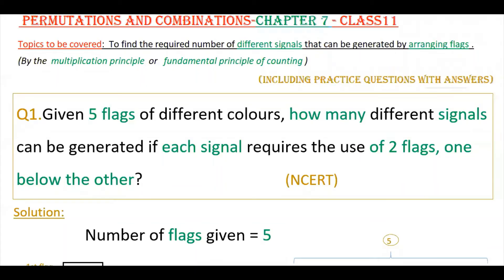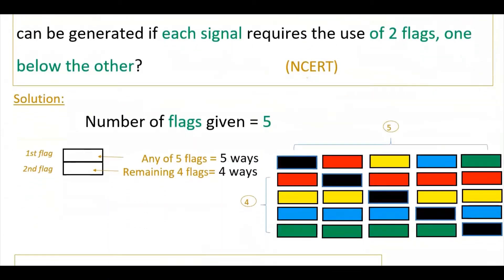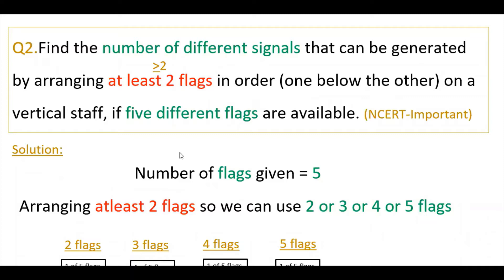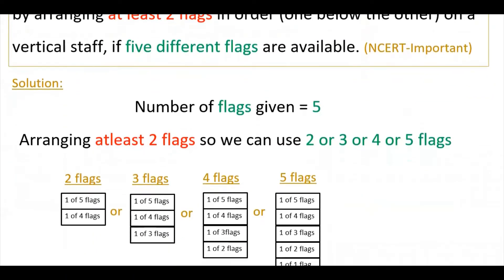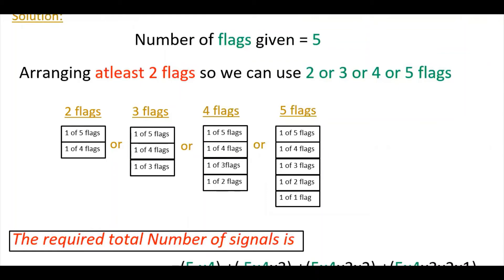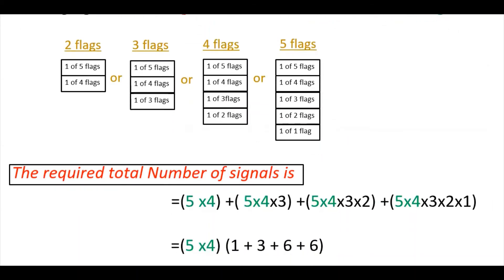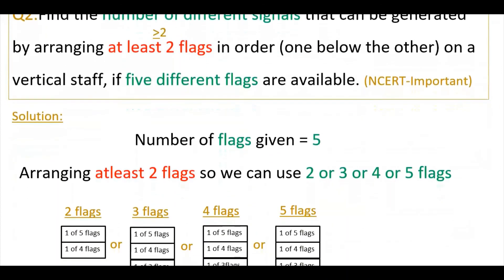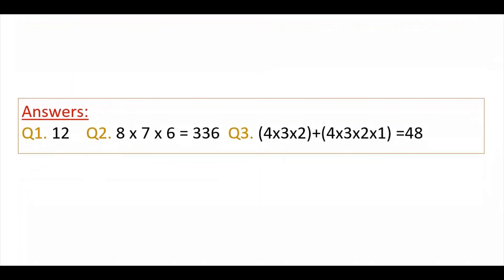Find the number of different signals that can be generated by arranging at least 2 flags in order ..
Permutations and Combinations|| Class 11
(By the multiplication principle or  fundamental principle of counting)

Q1.Given 5 flags of different colours, how many different signals can be generated if each signal requires  the use of 2 flags, one below the other?(NCERT)

Q2.Find the number of different signals that can be generated by arranging at least 2 flags in order  (one below the other) on a vertical staff, if five different flags are available. (NCERT-Important)